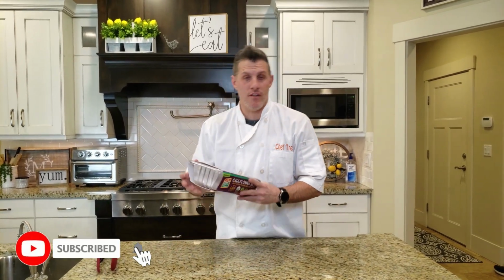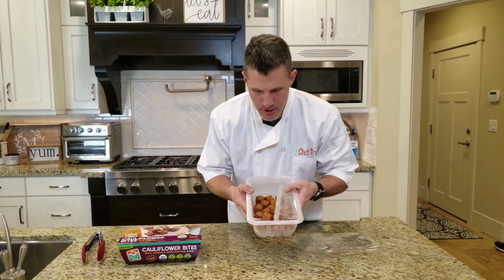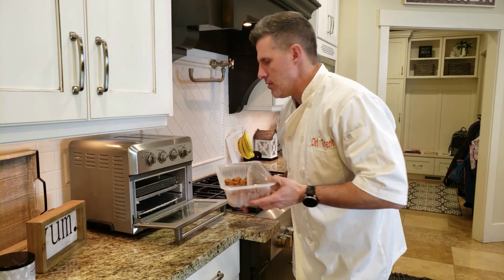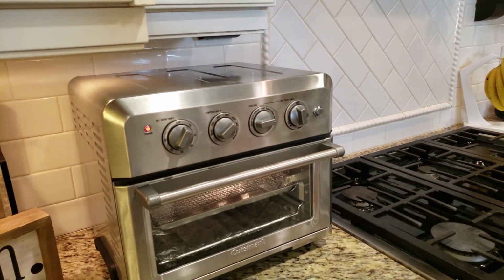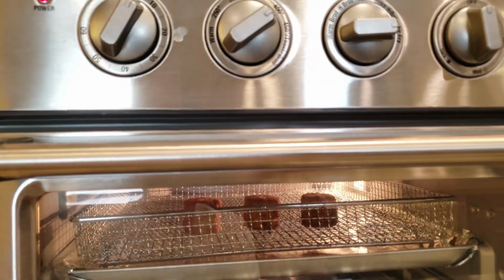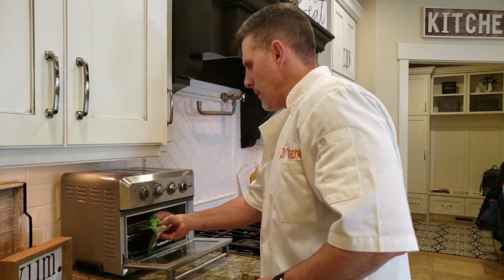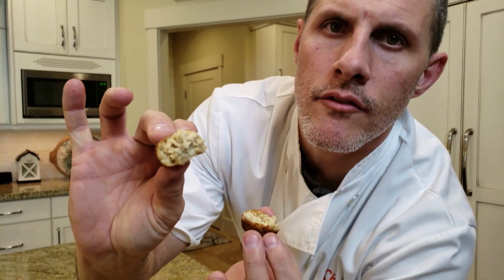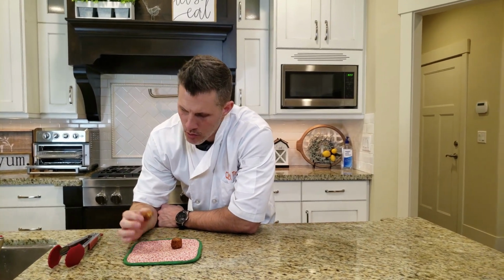Trying out CauliFlower Bites From Costco | Chef Dawg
Vegan or just want to be healthy? you'll love these Cauliflower Bites from your local Costco. These things are darn Good and great for you...They almost taste like French fries but healthier ;) Remember to support your Local shops and store

 Edited By: Grayson Maddox